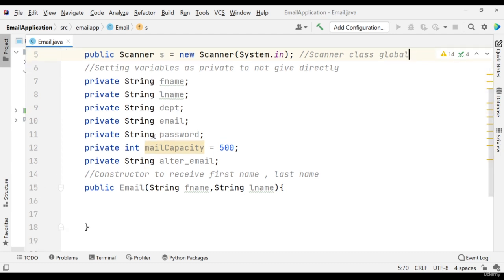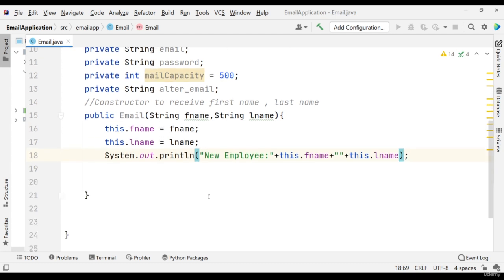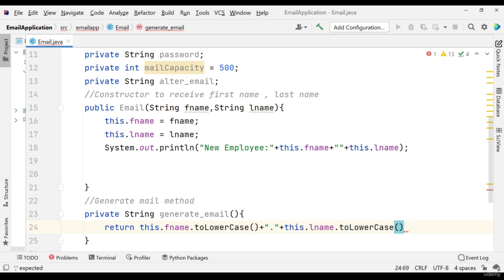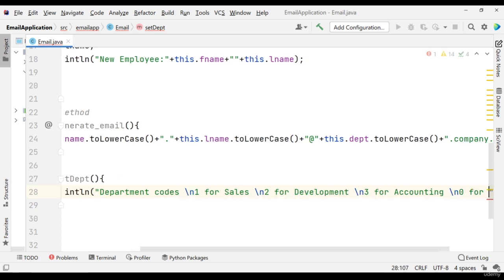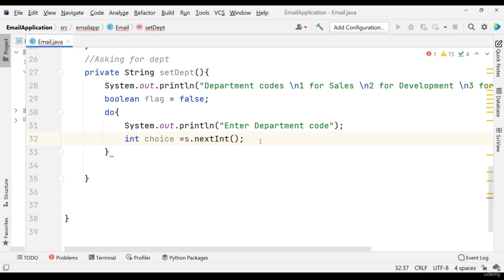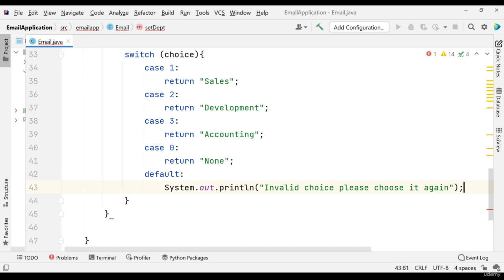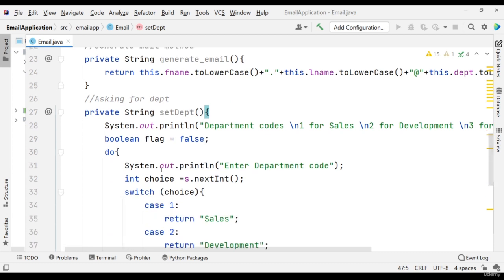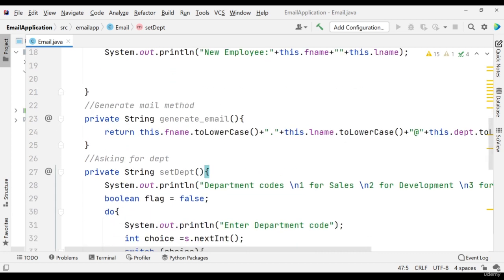003 Creating classes and methods part 2 (p23)